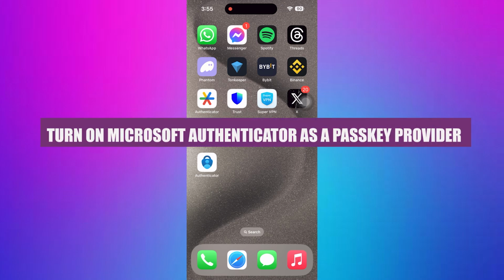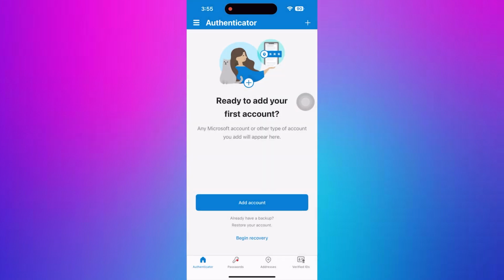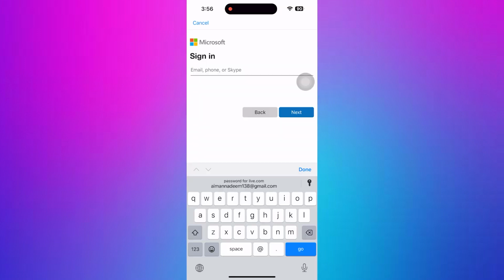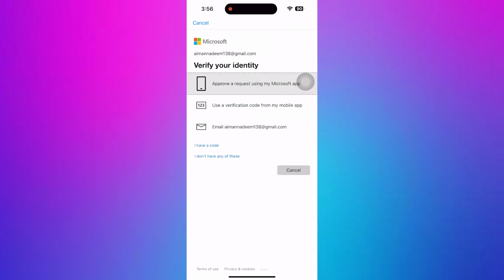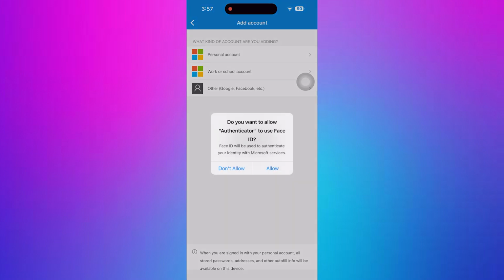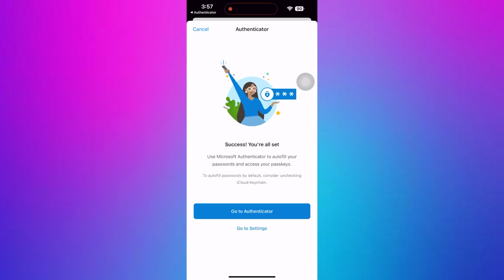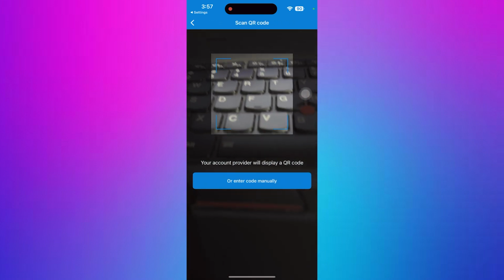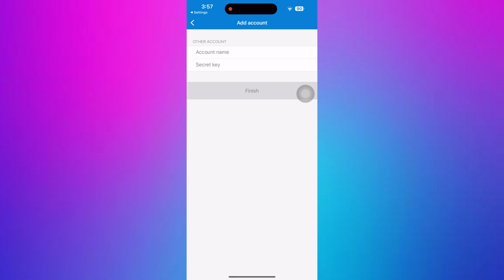How to Turn On Microsoft Authenticator as a Passkey Provider (EASY GUIDE) [2025]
Learn how to set up Microsoft Authenticator as a passkey provider with this quick and easy guide! 🚀🔐 Discover step-by-step instructions to secure your accounts and simplify login processes with passkeys. Whether you're a beginner or tech-savvy, this tutorial will walk you through everything you need to know. 💻📱

Empower your digital security today with Microsoft Authenticator! ✅

📌 Topics covered:

What is Microsoft Authenticator? 🤔
How to enable passkey functionality. 🔑
Tips for seamless setup and usage. ⚙️